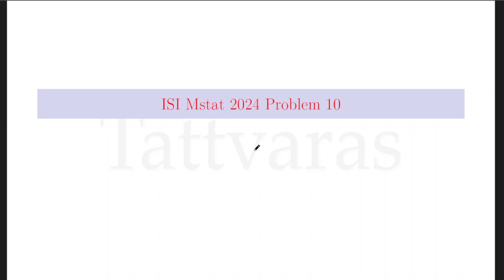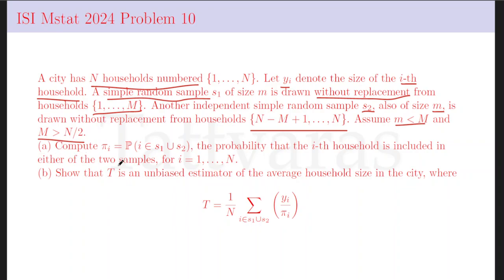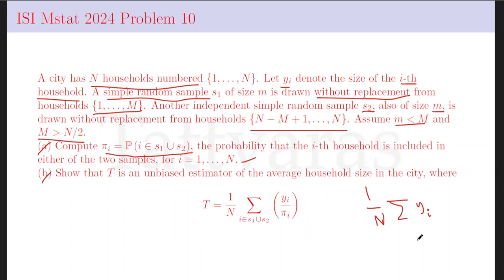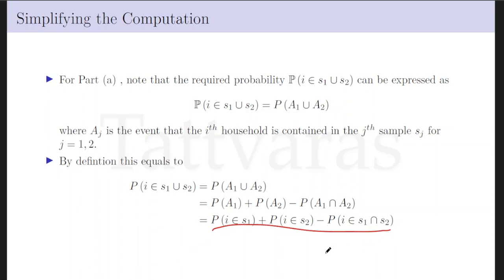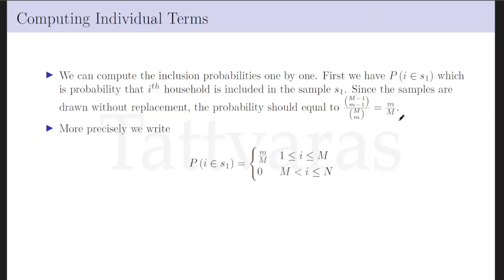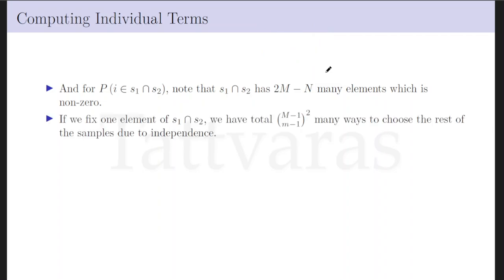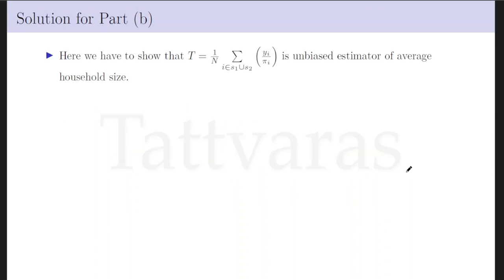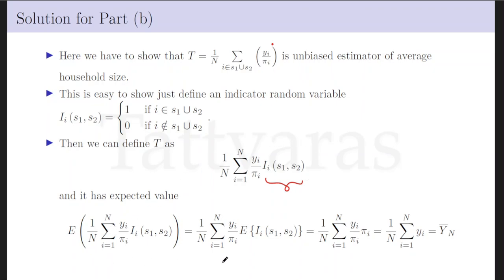MSTAT 2024 PSB | Q10 | Inclusion Probability in Sample Survey SRSWOR Scheme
A minimal sufficient solution to the 10th problem of ISI MSTAT 2024 PSB,  which deals with finding out the inclusion probability of any population unit in the union of two samples drawn by the SRSWOR scheme from two "slightly" disjoint sub-populations.

__Chapters__

00:00 - Intro
02:19 - Solving Strategy
03:35 - Computation
06:29 - Answer for Part (A)
06:41 - Solution for Part (B)
08:15 - Outro

Hare Krishna 🙏